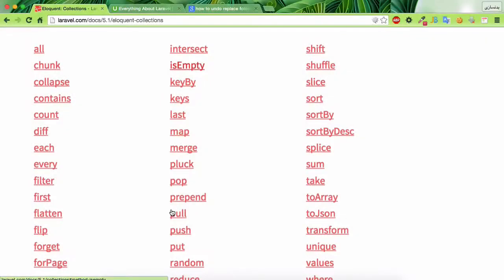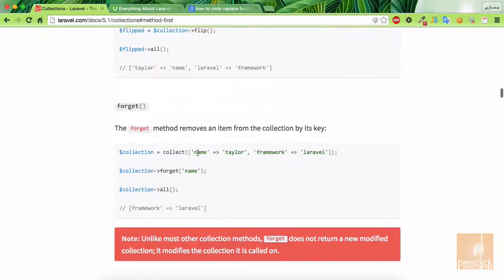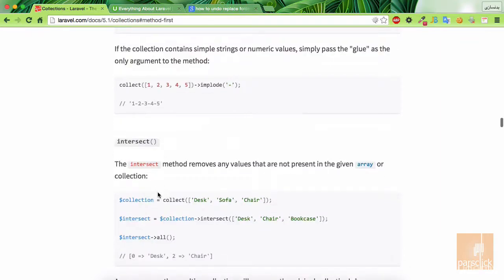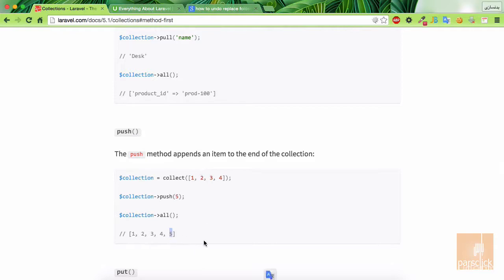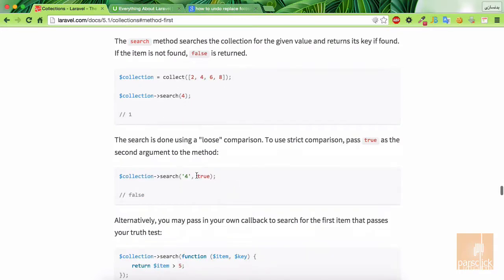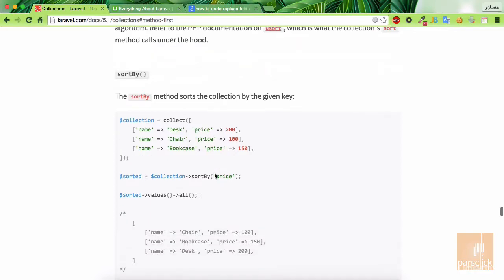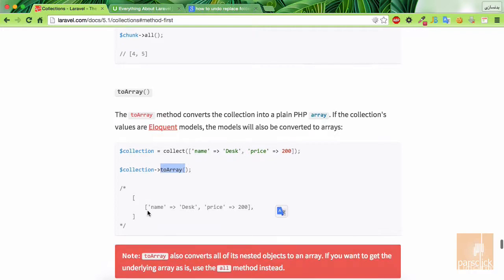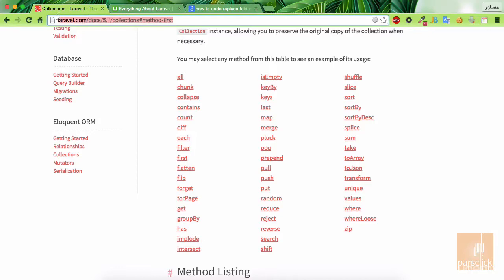Eloquent Collections in laravel